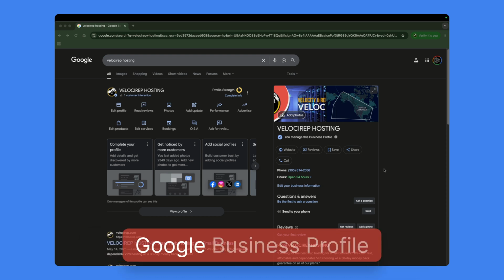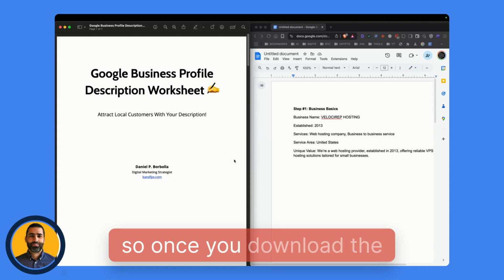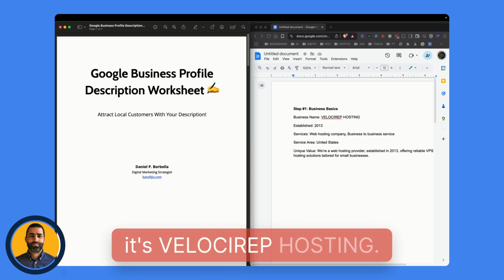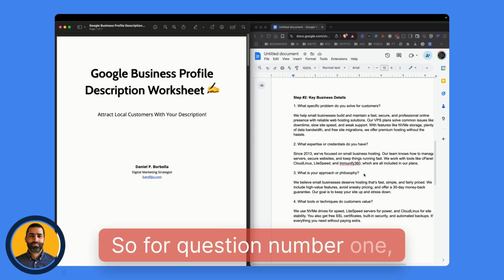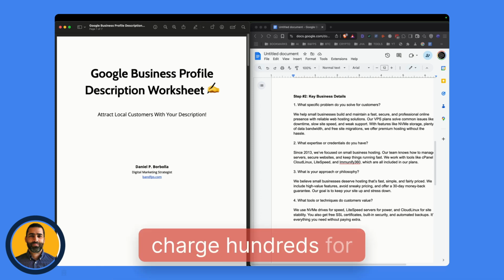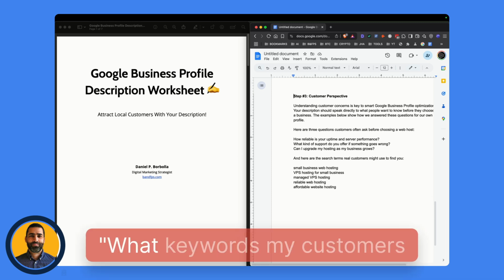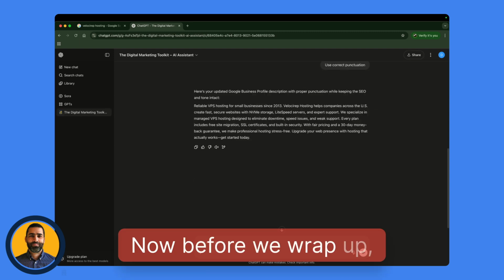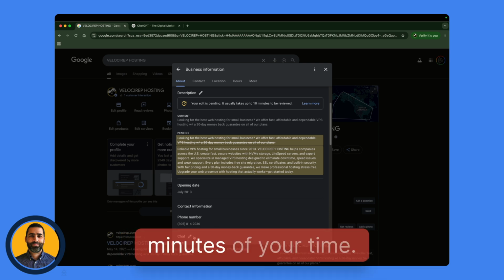Google Business Profile Optimization (Don’t Skip This!)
Google Business Profile Optimization is a crucial yet often overlooked strategy to boost your local search visibility, and this video shows you exactly how to do it right.

If you’ve already set up your Google Business Profile and didn’t fully optimize the description section, you’re missing out on one of the easiest wins for boosting your local SEO and standing out from the competition. This step by step guide focuses specifically on optimizing the description area of your Google Business Profile to ensure Google understands your business and shows it to the right customers.

You'll learn how to identify the most relevant keywords, structure your responses using a powerful free worksheet, and even use an AI driven GPT tool to generate a polished, SEO optimized business description in minutes. Whether you run a local service business, an online company, or a hybrid, this method is straightforward, effective, and easy to implement.

We walk through real examples including how to answer key business questions, what types of information to include, and how to make your listing both human readable and algorithm friendly. This isn't just about filling in a box, it’s about leveraging one of the most powerful real estate assets your business owns online.

If you want to increase customer trust, improve visibility, and convert more leads, this is the exact GBP optimization tip you need right now. Be sure to check the links below to download the free GBP worksheet, explore our GPT tool, or grab the full eBook guide for a deep dive. Let’s take your Google Business Profile to the next level, do not skip this part!

Prompt:

Using the full business information I provided below, write a 250–750 character SEO-optimized Google Business Profile description using the information provided in the PDF. Put the most important information first, and naturally include my primary keywords. The description should highlight what makes my business unique, mention my core services or products, refer to the location(s) or service area(s), and include experience or credentials if applicable. Write it in a human, friendly, professional tone with no filler, regular text case, no grammatical errors, and avoid all caps, dashes, or excessive punctuation. Do not include URLs or phone numbers. End with a clear, compelling call-to-action.

Google Business Profile Optimization Timestamps:

00:00 Intro
00:14 Importance of the Google Business Profile Business Description
00:46 Download the Free Google Business Profile Worksheet
01:22 Google Business Profile Example Used
01:30 Google Business Profile Worksheet and Editable Document Setup
02:01 Step #1: Business Basics
03:25 Step #2: Key Business Details
05:33 Step #3: Customer Perspective
06:21 Digital Marketing GPT Access and Pre-written Prompt
06:45 Generate a Google Business Profile Business Description Using AI
07:47 Edit Google Business Profile Business Description
08:24 YouTube Comments Questions
08:36 Our New GBP eBook + Bundle...ON SALE
09:06 Outro

So what is The Digital Marketing Toolkit?

The Digital Marketing Toolkit is a YouTube channel built to help small business owners and marketers grow their business online using quick, actionable tools and tips.

We post short videos on essential digital marketing topics like SEO, social media strategies, website optimization, automation tools, and other time-saving solutions that get real results.

If you're looking to improve your online presence, streamline your workflows, or learn smarter ways to market your business, you're in the right place.